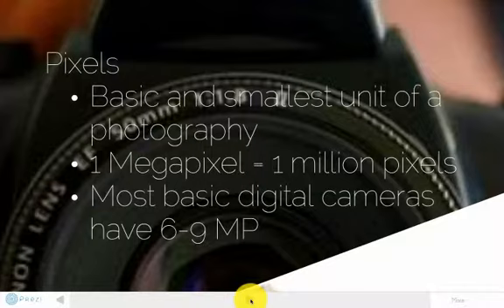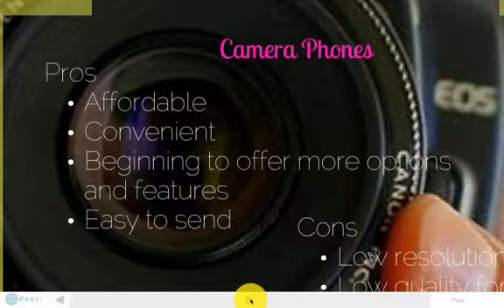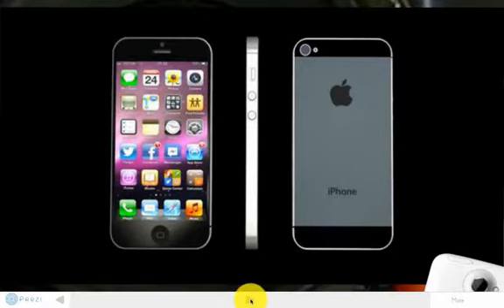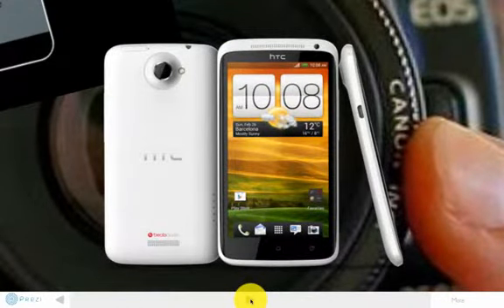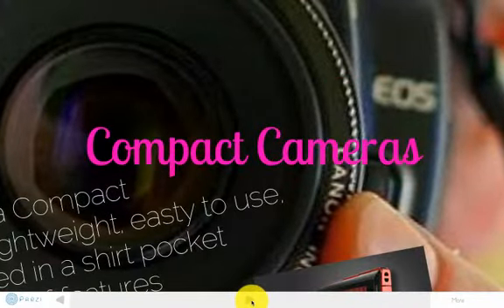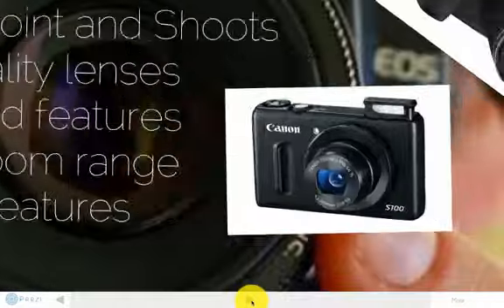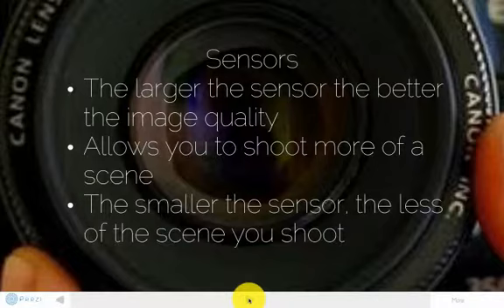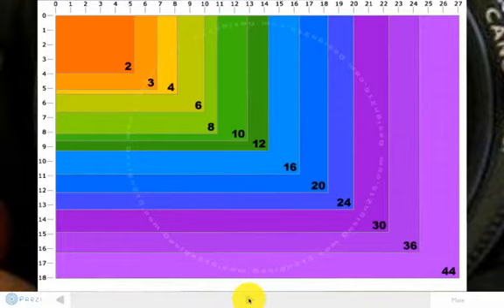All about digital cameras Part 1